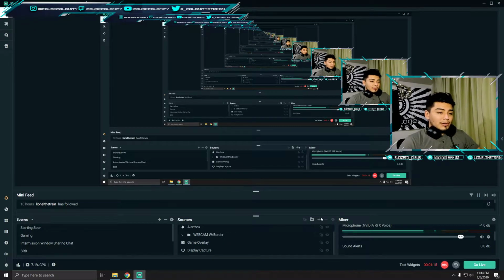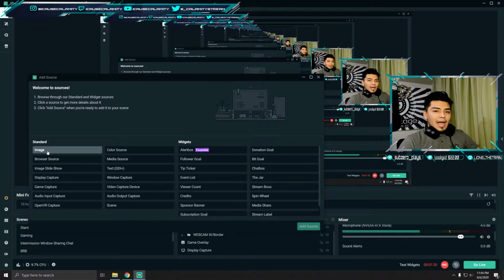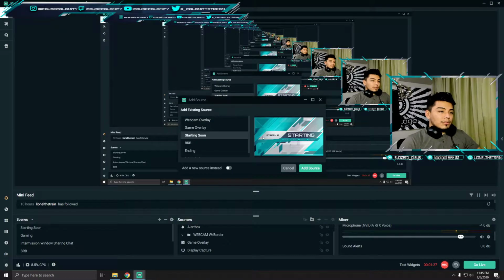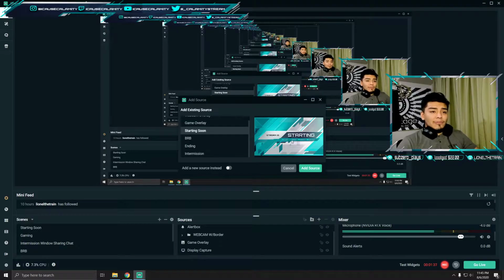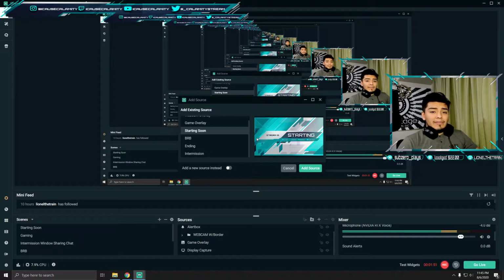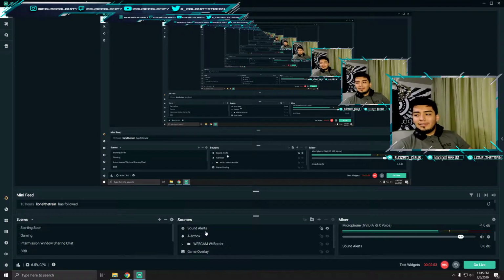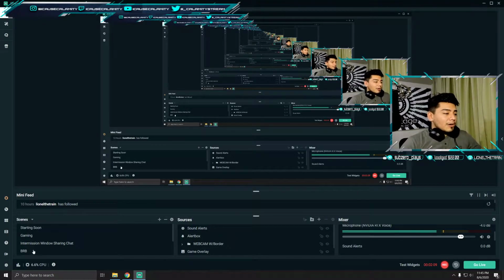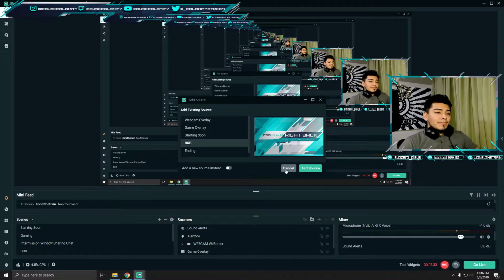HOW TO: StreamLabs OBS 2020 for Beginners (Pt. 2)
A quick tutorial on how to use StreamLabs OBS! (Part 2)

Twitter (Will post more original content not just when I'm live!)